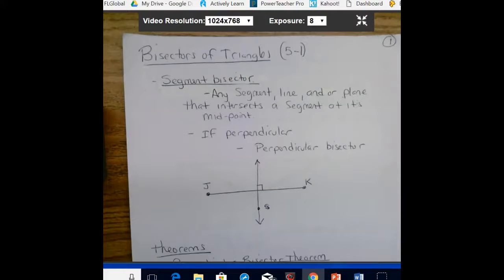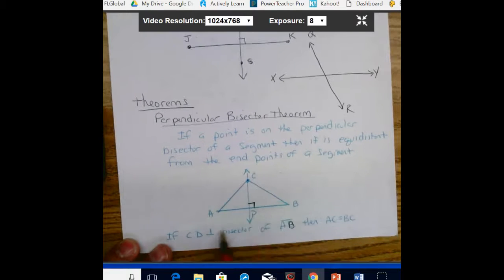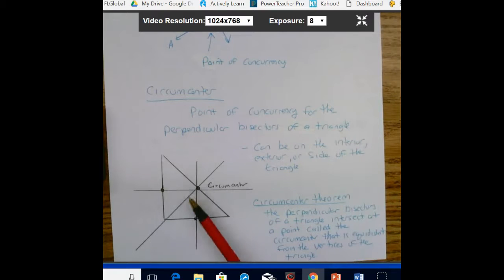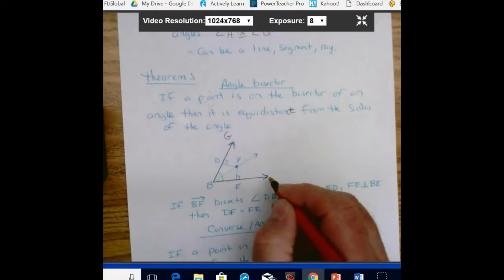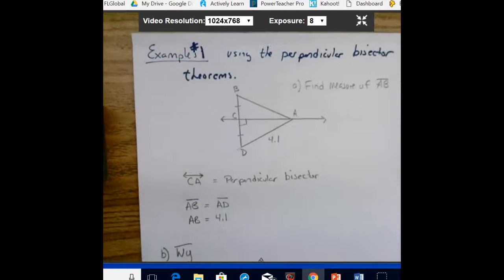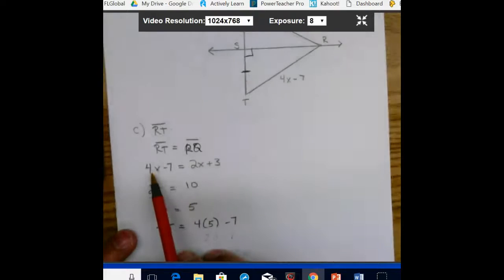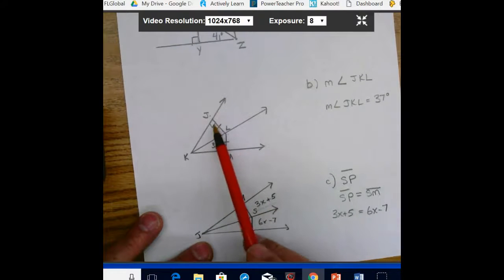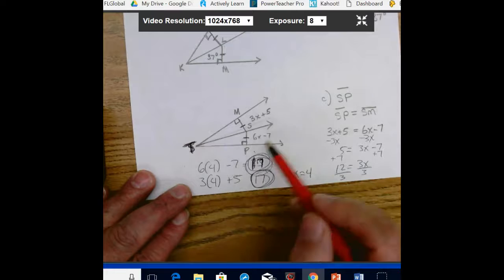Triangle Bisectors-Lesson 5-1